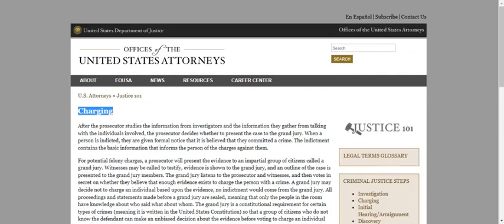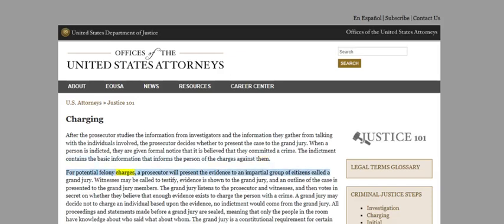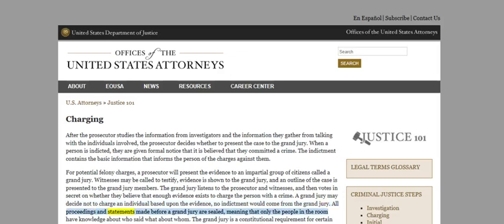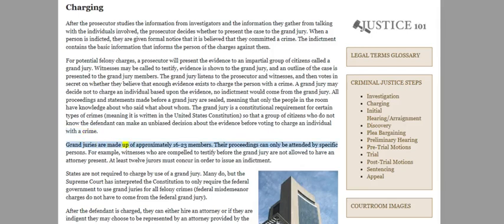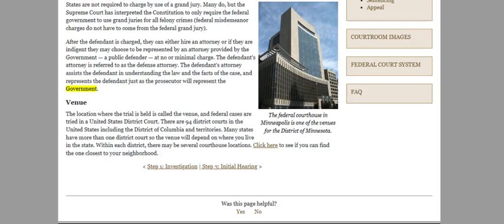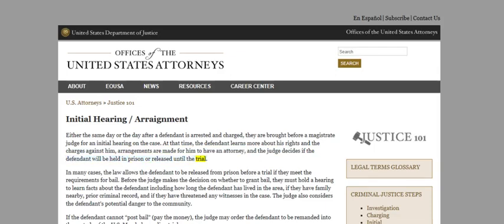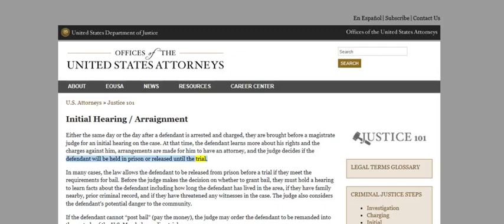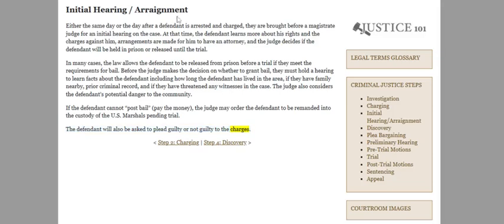INVESTIGATION, CHARGING INITIAL HEARING OR ARRAIGNMENT BY LORD M